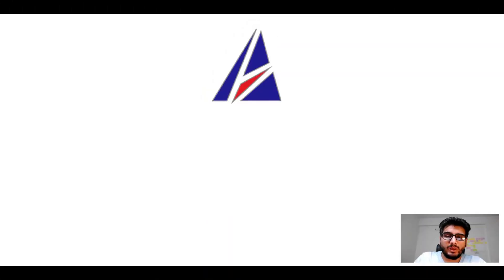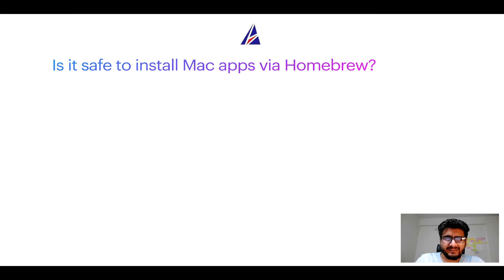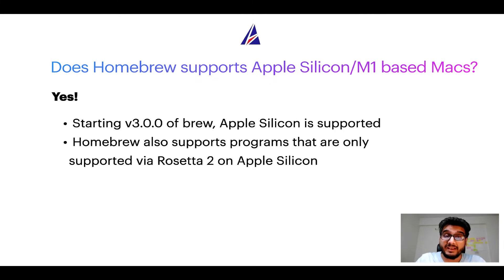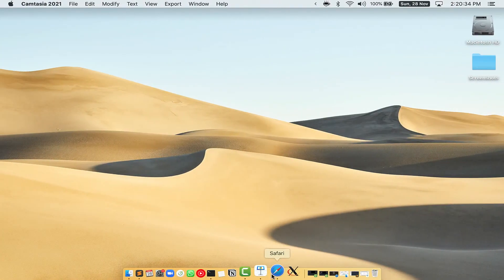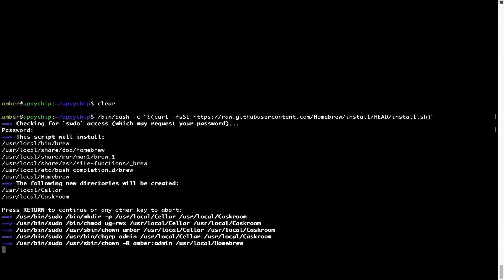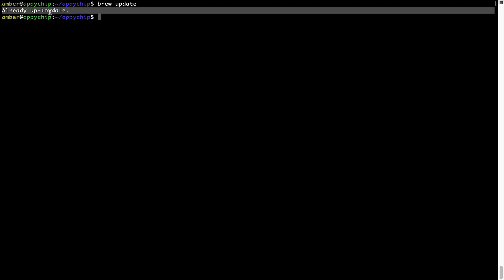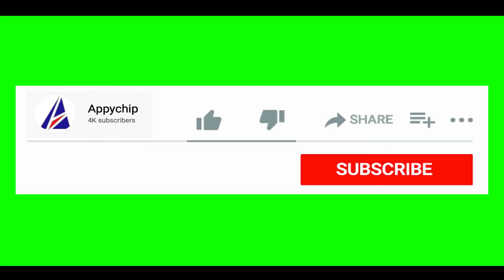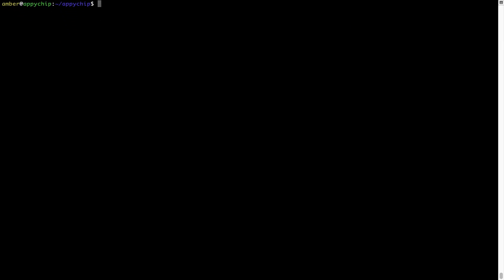Download & install ckan on Mac OS (Big Sur, Monterey, Catalina, Mojave) via Homebrew / brew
In this tutorial video, we will show you how to download, install, reinstall and repair 'ckan' using 'brew' package manager ( or simply Homebrew ). Brew works on all supported versions of Mac OS X.

Description of ckan program/app: Comprehensive Kerbal Archive Network